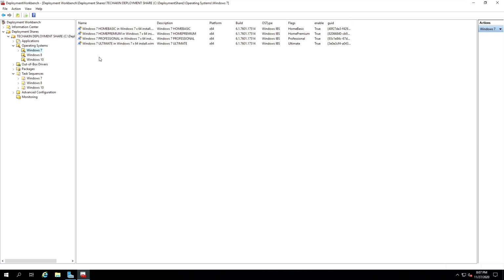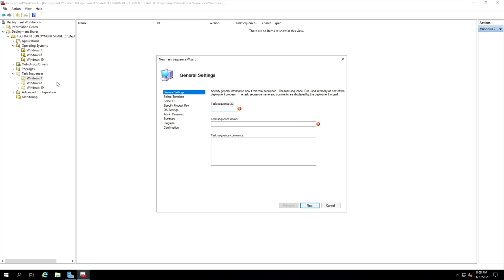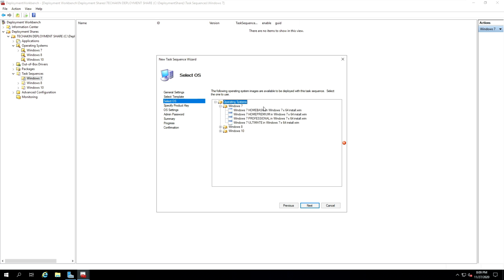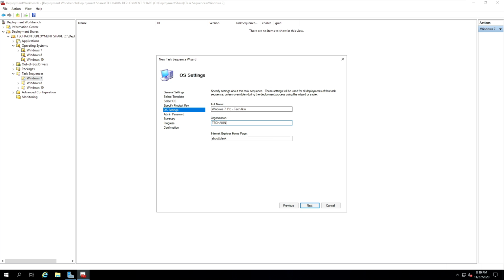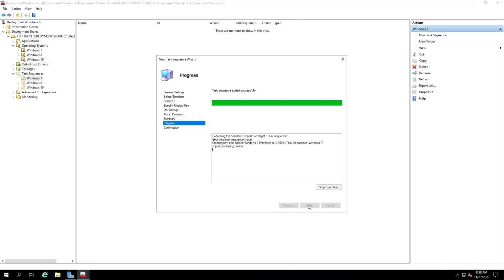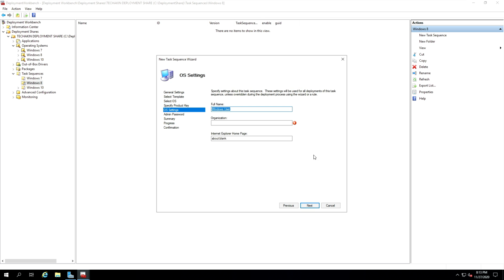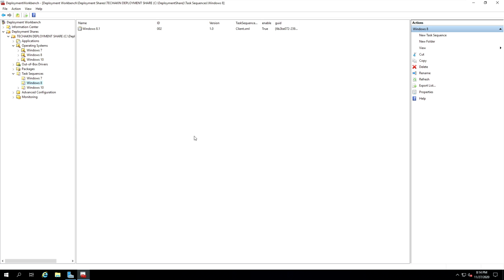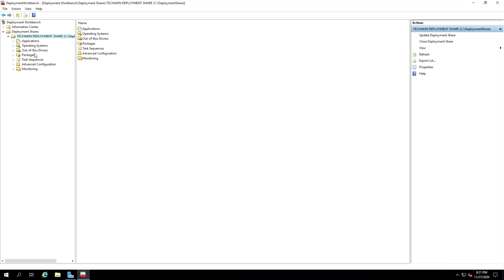Create a Task Sequence and Update MDT Deployment Share — Windows 10 Deployment Guide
In this tutorial, we create an MDT Task Sequence — the automated workflow that controls every step of a Windows 10 deployment — and then update the Deployment Share to build the WinPE boot image.

The Task Sequence is the engine of MDT. It defines what happens after a target computer boots from your MDT media: which OS to install, which drivers to inject, which applications to install, and what settings to apply.

What you will learn:
✅ Creating a Standard Client Task Sequence in MDT
✅ Configuring task sequence properties and OS selection
✅ Understanding task sequence phases — preinstall, install, postinstall
✅ Updating the Deployment Share to regenerate WinPE boot images
✅ Verifying the task sequence is ready for deployment

Who this is for: IT admins building automated Windows 10 deployment workflows using MDT.

Music Title :  Come On Out by Dan Lebowitz